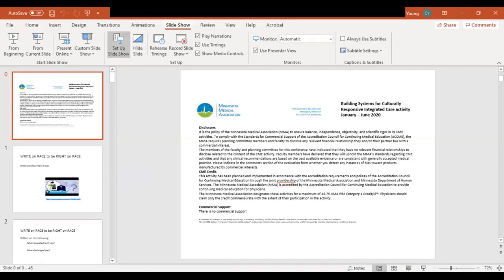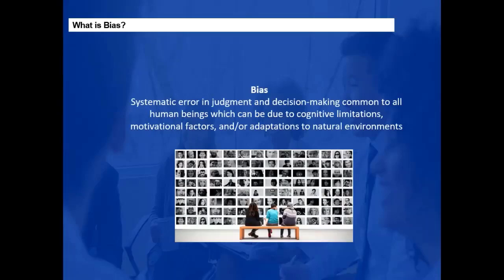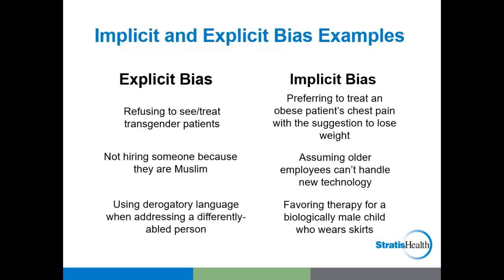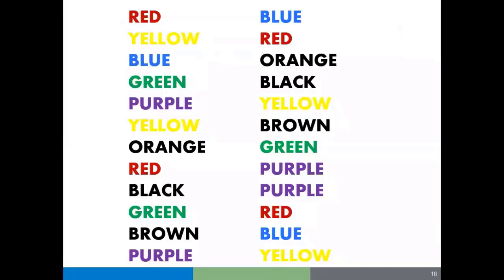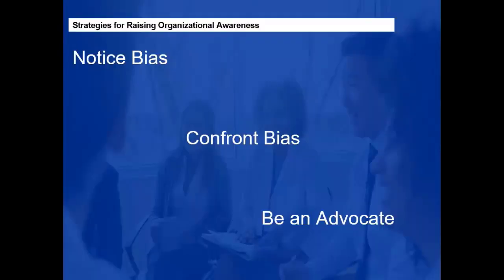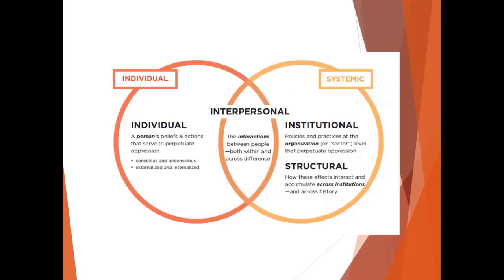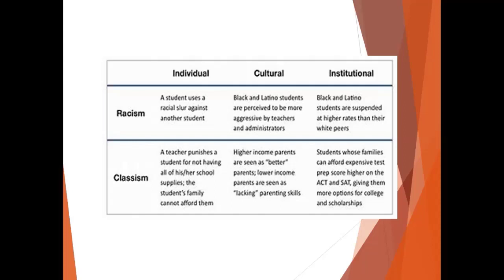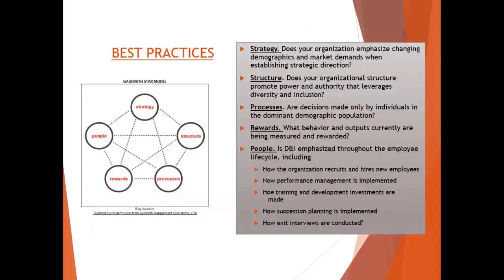Building Systems for Culturally Responsive Integrated Care - February 2020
Impacts of Implicit and Institutional Bias